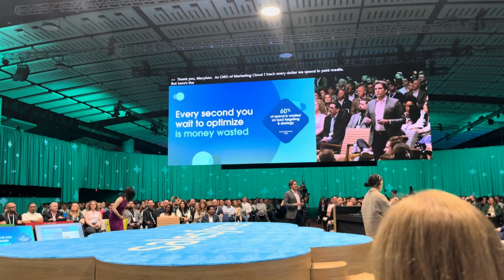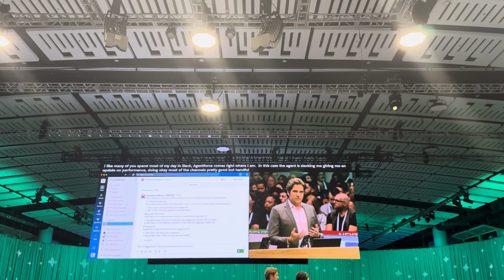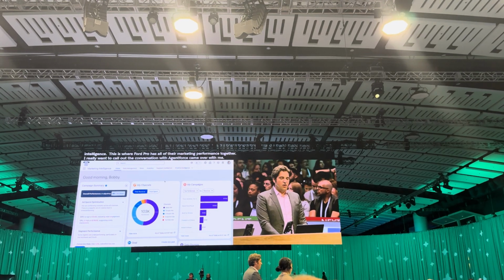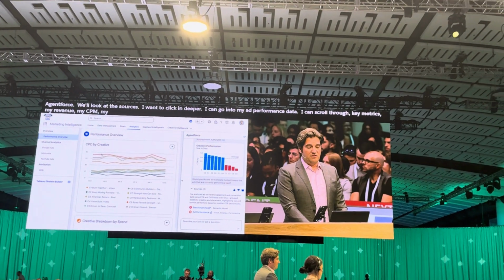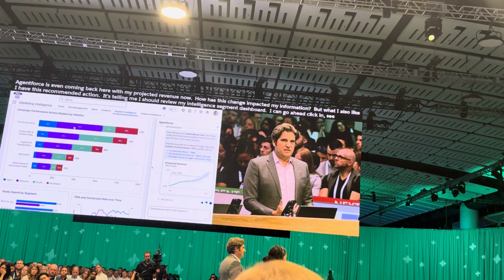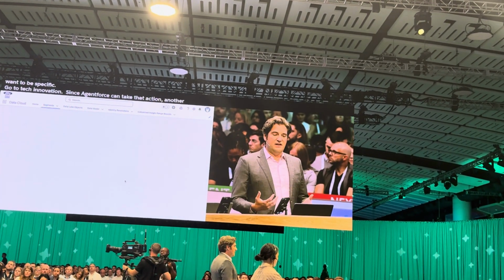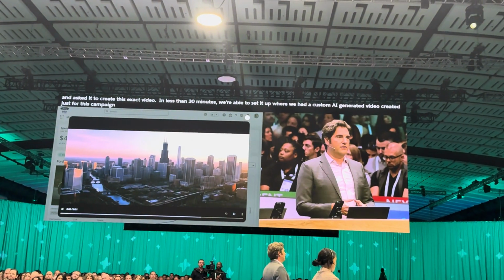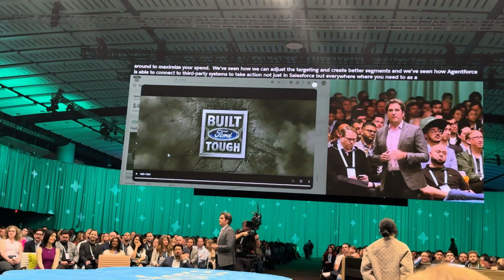Bobby Jania (Salesforce) at Connections 2025